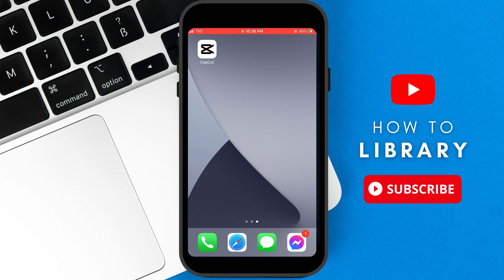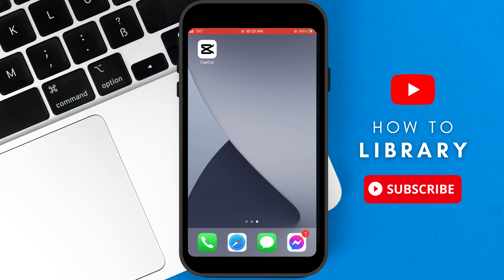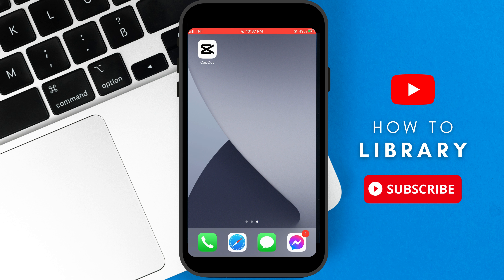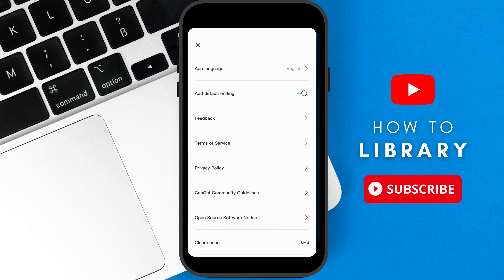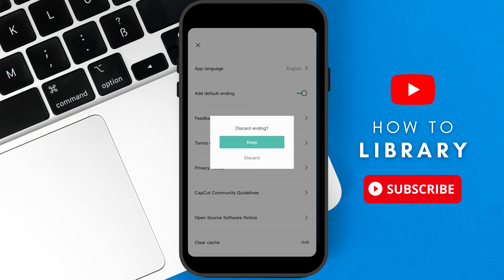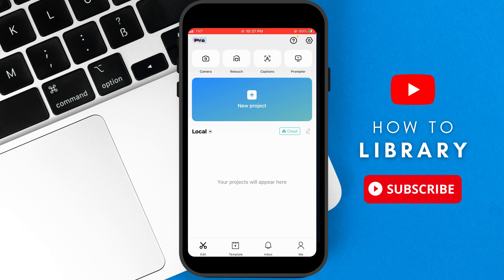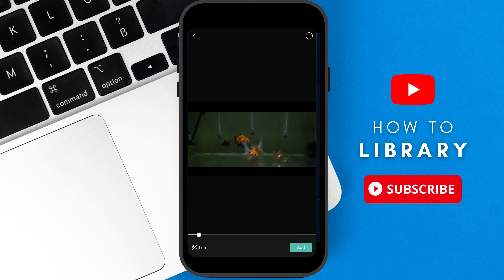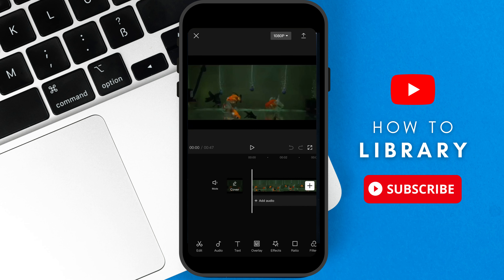How to remove Capcut watermark on videos (2024)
How to remove Capcut watermark on videos (2024). It is really easy to do and learn to do it in just a few minutes by following this super helpful tutorial to get a better understanding of everything.